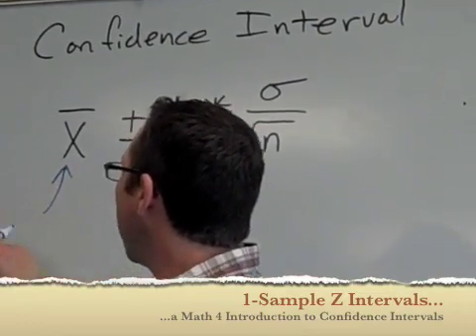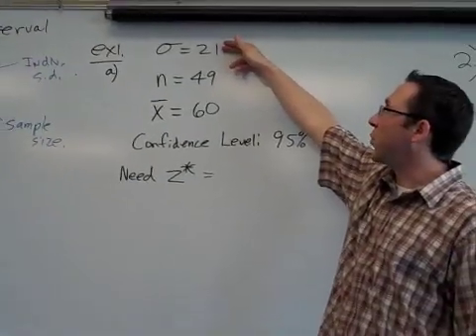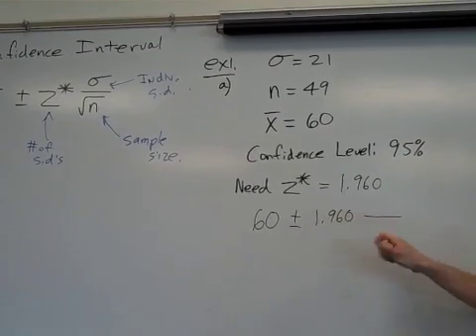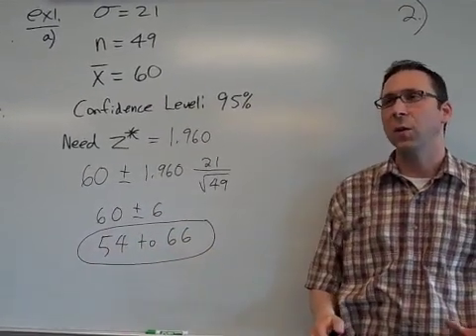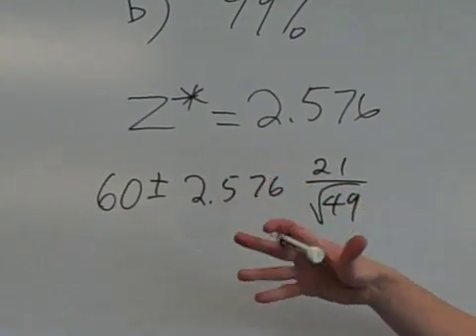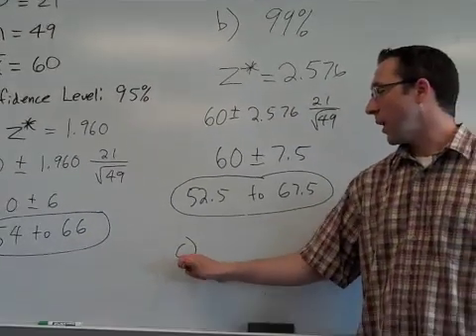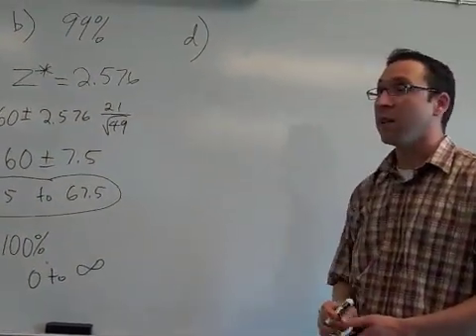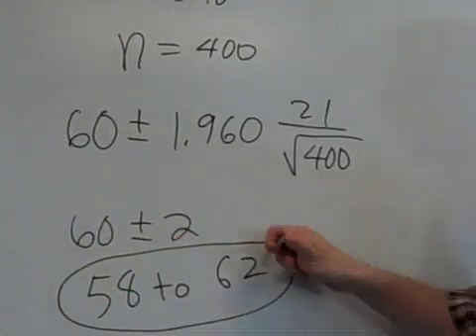1-sample Z-interval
Statman exacts his revenge on the Math 4 curriculum. Here is a general introduction to Confidence Intervals for a mean, using a standard deviation of the population